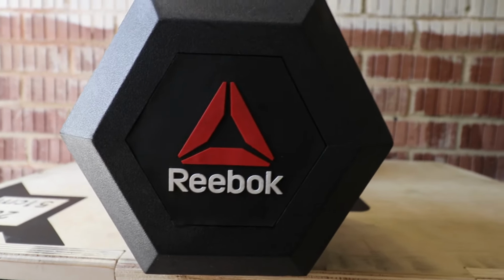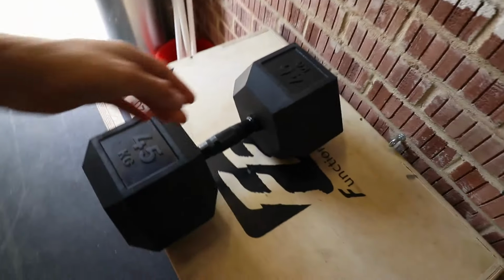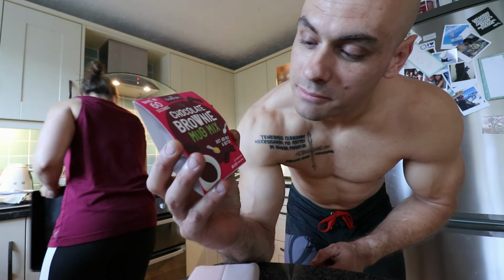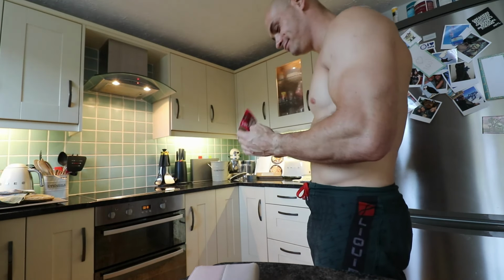My Birthday | Making My Own "Cake" | Leon BFit